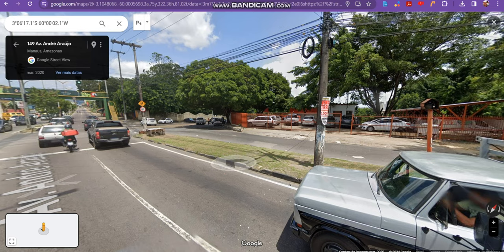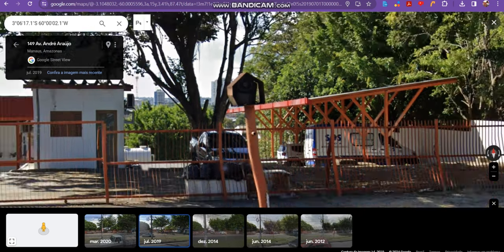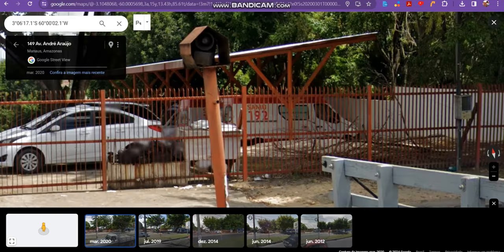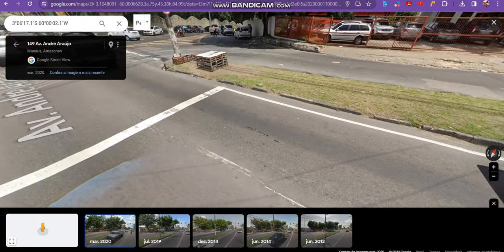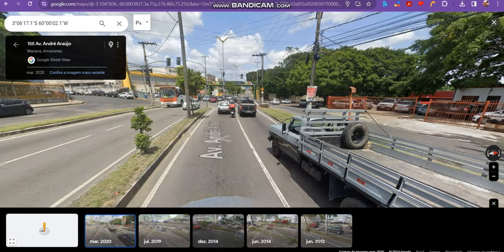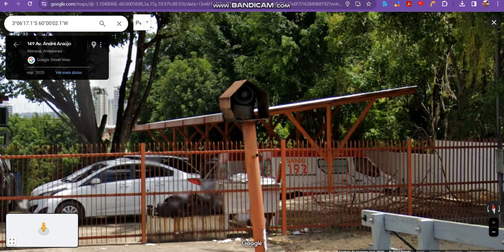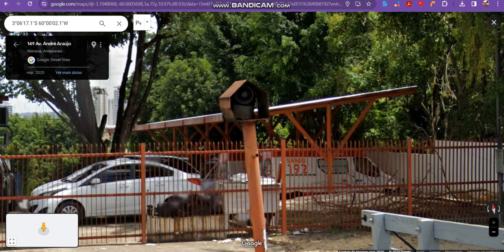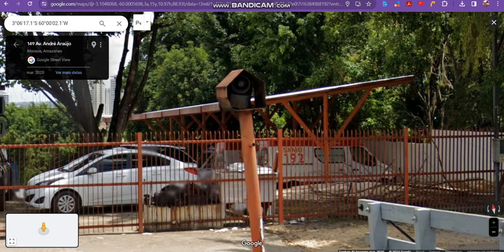I find the mystery electronic sirens in Manaus, AM